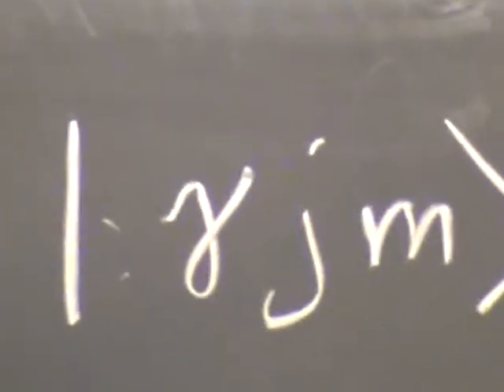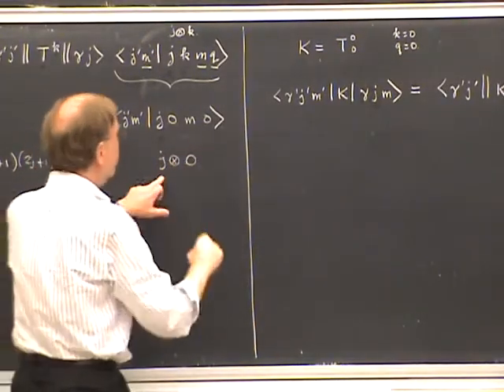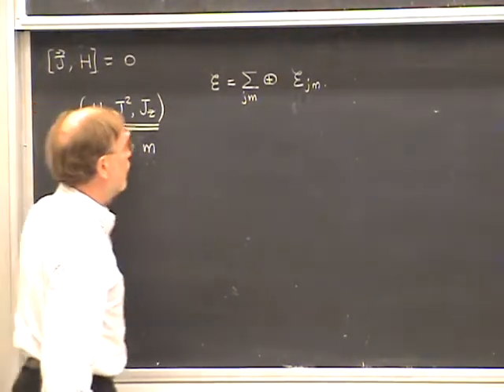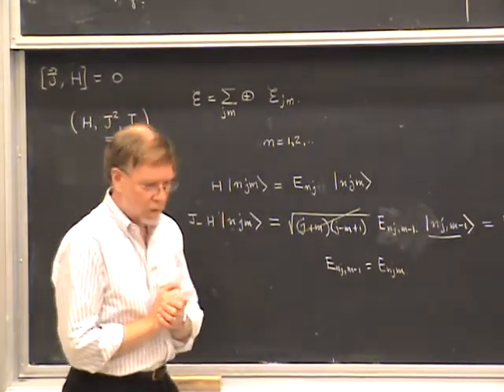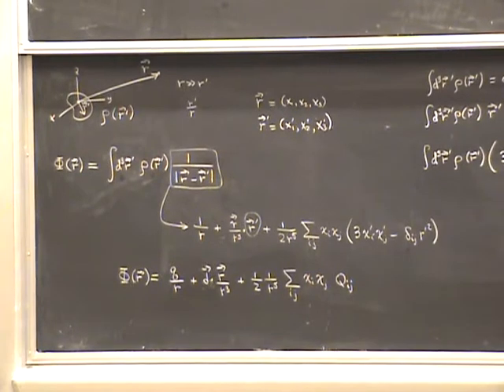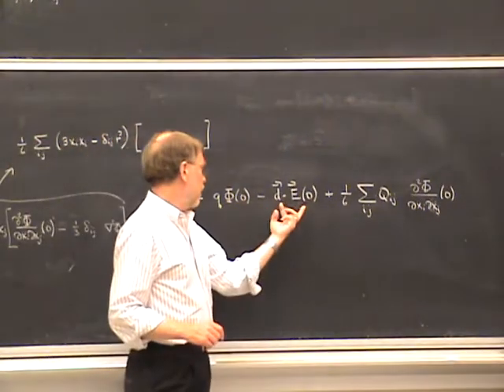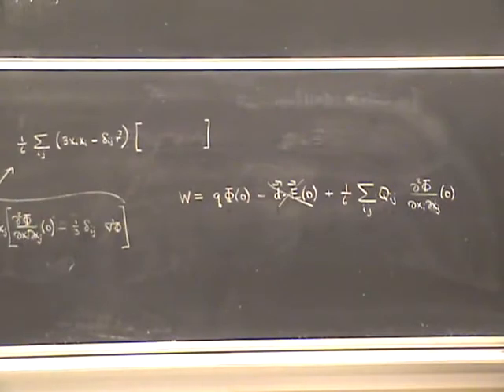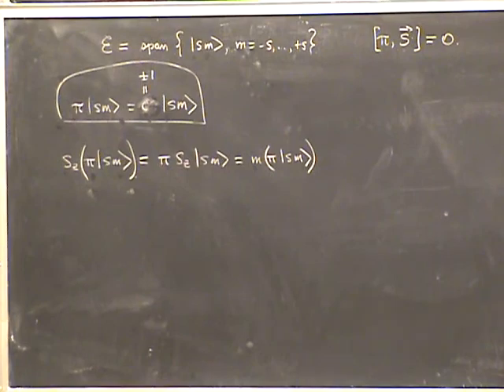PHYS 221A 2010:11:12 Lec 32 Proof of the Wigner Eckart Theorem